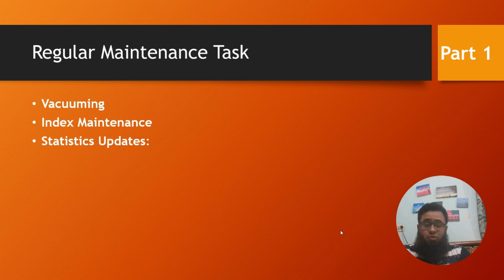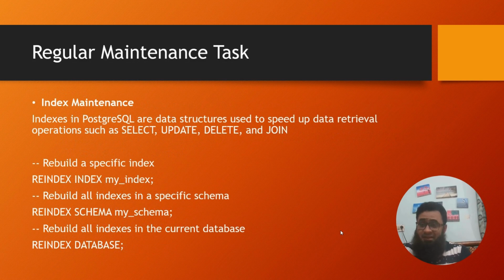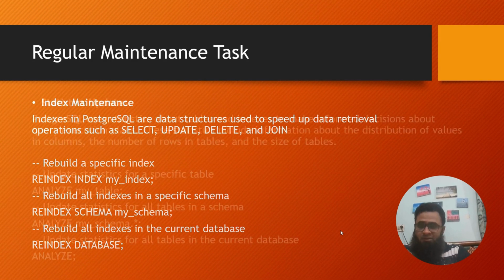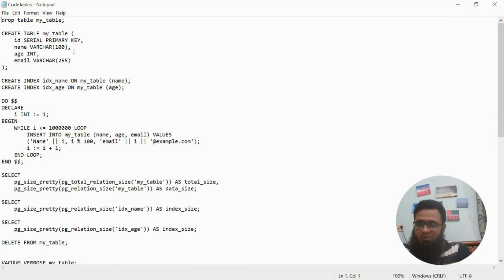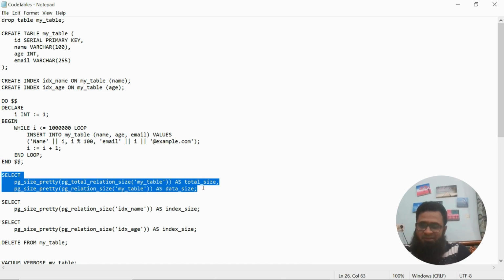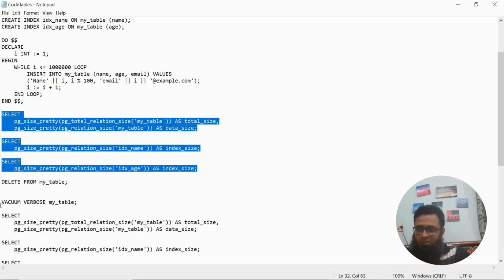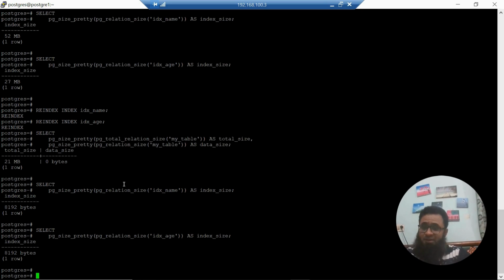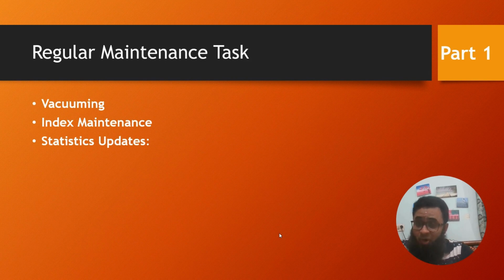Class 9 | PostgreSQL Maintenance: Vacuum, REINDEX & Analyze Tables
Learn PostgreSQL maintenance in Class 9! Master table vacuuming, index REINDEX, and table analysis to optimize performance and keep your database healthy.